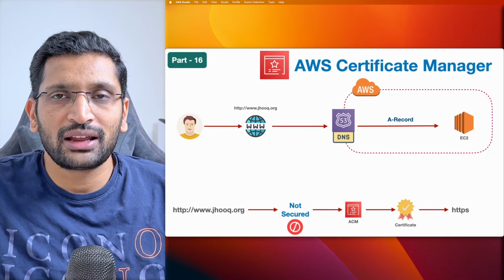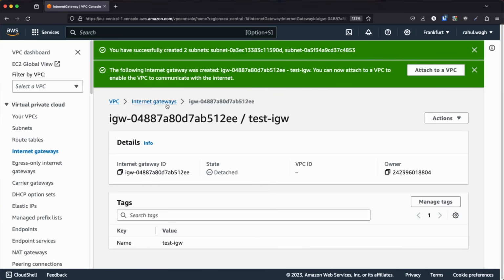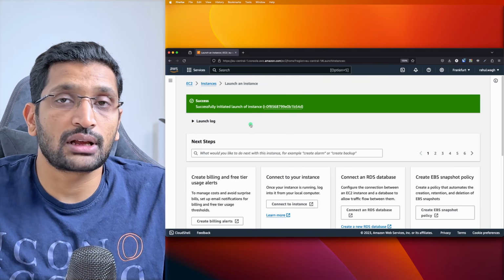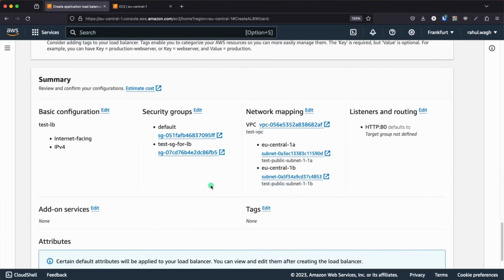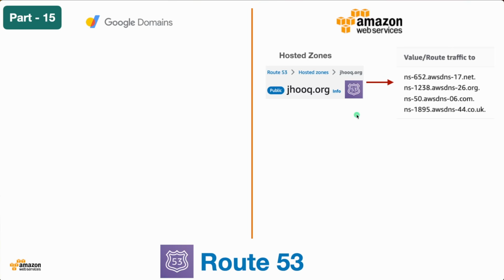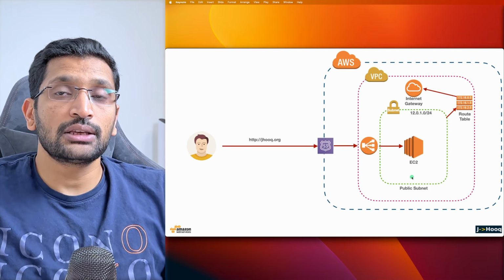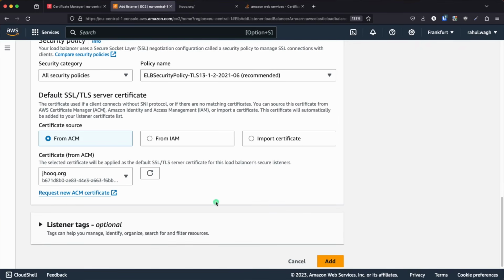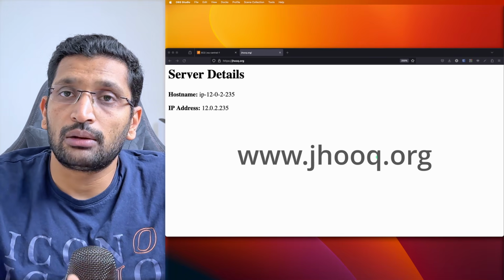(ACM) AWS Certificate Manager Course | Route 53 | Load Balancer - Part 16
▬▬▬▬▬▬  🚀 Courses  ▬▬▬▬▬▬

Timestamps:
🔹 Introduction [0:00]
    Brief overview of integrating AWS Certificate Manager with a Load Balancer and an EC2 instance.
    Objectives of the video: understanding SSL/TLS certificate integration for application security.

    Setting up an EC2 instance for web applications.
    Configuring a Load Balancer for traffic distribution.
    Using AWS Certificate Manager for SSL/TLS certificates.
    Best practices for secure and efficient AWS configurations.

🔹 Prerequisites

    Basic AWS services knowledge.
    Active AWS account.
    Familiarity with EC2, Load Balancers, and SSL/TLS.

🔹 Step-by-Step Guide
🔹 Setup VPC (02:17)
🔹 Setup Subnet (03:13)
🔹 Setup Internetgateway (05:02)
🔹 Setup RouteTable (06:05)
🔹 Setting Up EC2 Instance (08:21)
        Launching and configuring an EC2 instance.
        Preparing the server for a web application.
🔹 Creating and setting up a Load Balancer. (11:45)
🔹 Setting up Route 53 (18:22)
🔹  Using AWS Certificate Manager (27:54)
        Overview of AWS Certificate Manager.
        Certificate request and domain validation process.
        Associating certificates with the Load Balancer.

Share your thoughts and questions in the comments below!